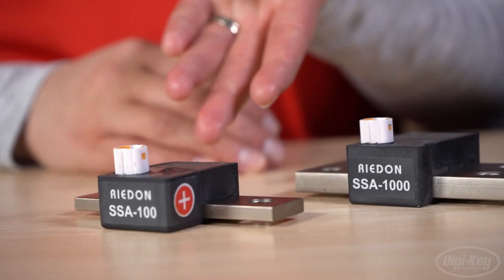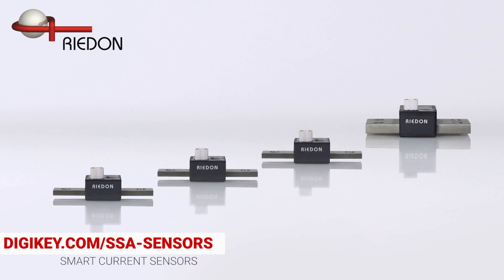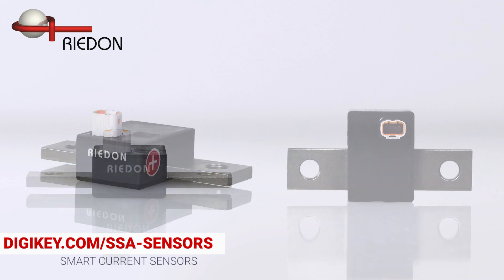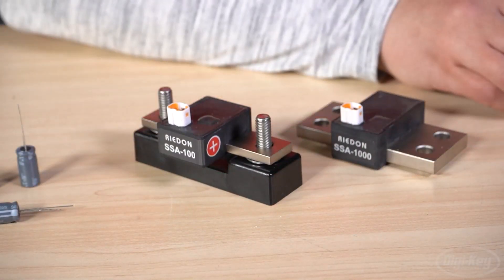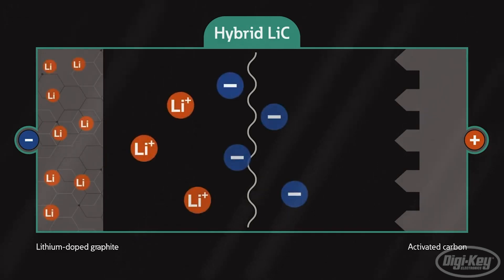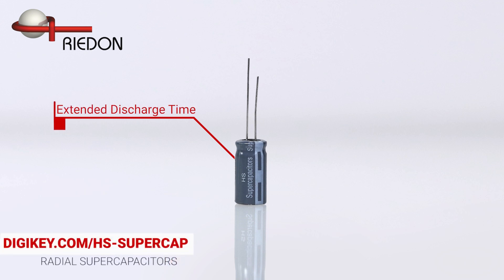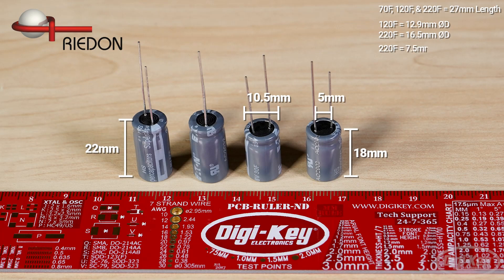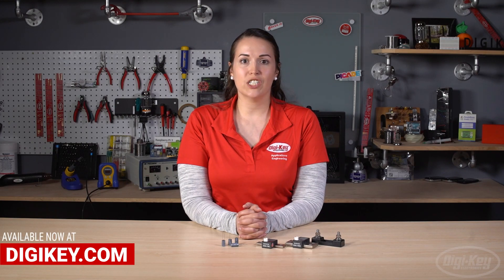New Product Discoveries Ep 405: Riedon SSA & Eaton HS Series | Digi-Key Electronics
Ashley Awalt, Senior Technical Content Developer at Digi-Key Electronics, presents New Product Discoveries.

In this video, Ashley introduces Riedon SSA smart current sensors and Eaton HS series super capacitors.

Riedon SSA smart current sensors take the place of standard shunt sensors and offer an amplified analog output with isolation of 1500VDC. Nominal current options are available from 100A to 1000A, with maximum device current handling at two times nominal current. Onboard circuitry requires either 3V at 20mA or 5.5V at 40mA to operate. The Riedon smart current sensor is more compact and more accurate than traditional closed-loop Hall Effect transducers with a 1.6uS response time.

High power HS series hybrid Supercapacitors from Eaton include two electrodes created from a proprietary mix of materials that enable them to achieve energy densities that are up to 10 times higher than standard supercapacitors of the same size. With the ability to discharge for up to 6 times longer than standard capacitors, potential applications are endless. They have a maximum working voltage of 3.8V, are offered in various capacitance ratings from 30 to 220 farads and boast a long-life expectancy of up to 20 years making them an ideal long-term solution.

Additional Eaton Resources: Eaton supercapacitors HS Series Products HS Series Product Information Super Capacitor White Paper